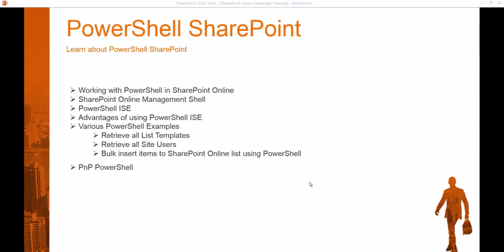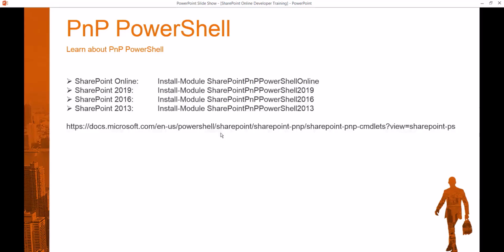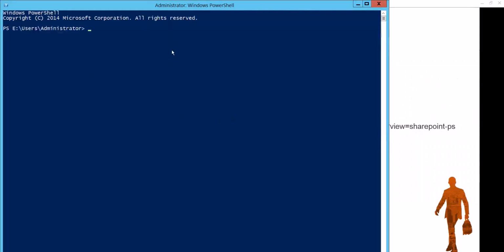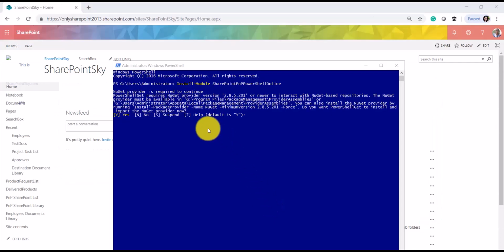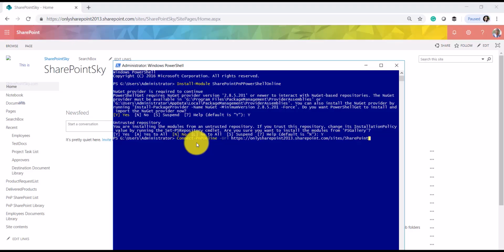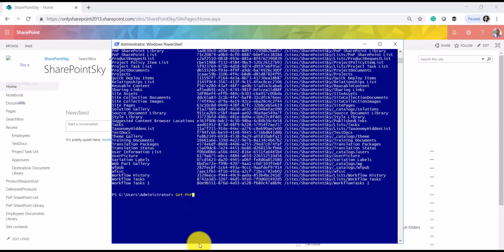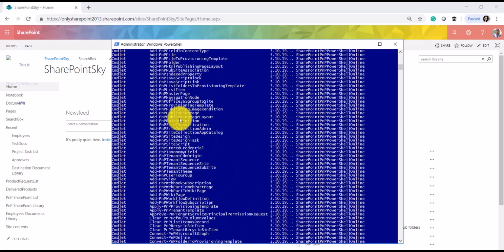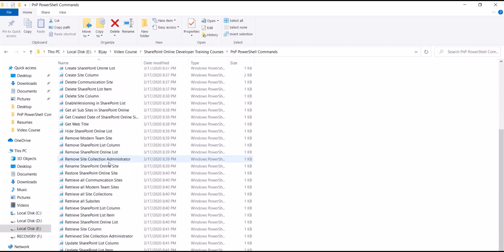Install the PnP PowerShell Module for SharePoint Online with Examples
In this video, I'll show you how to install the PnP PowerShell module for SharePoint Online. Then I walk through some PnP PowerShell commands with examples, so SharePoint admins and beginners can start scripting their sites.

In this video:
✅ Install the PnP PowerShell module
✅ Connect PnP PowerShell to SharePoint Online
✅ Run common PnP PowerShell commands
✅ Examples of each command in action